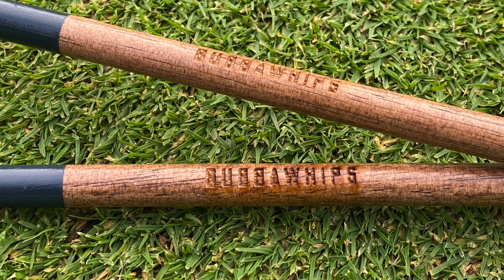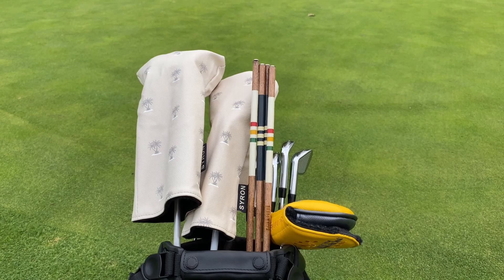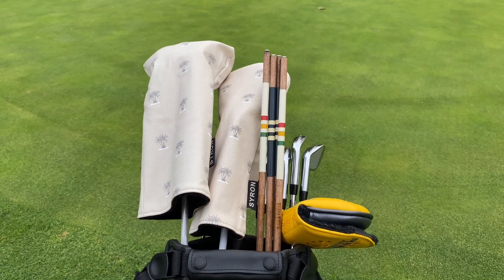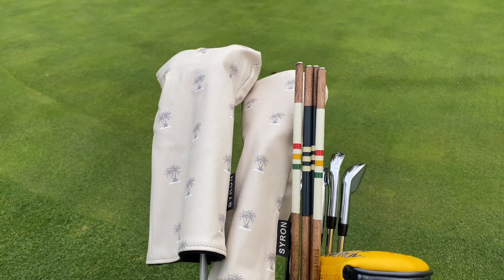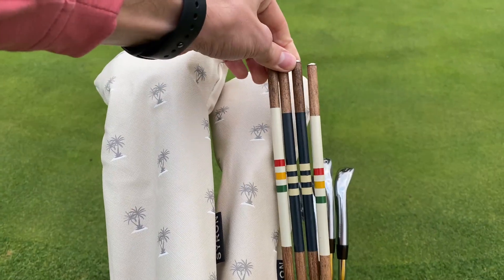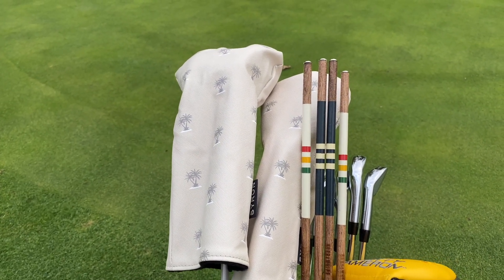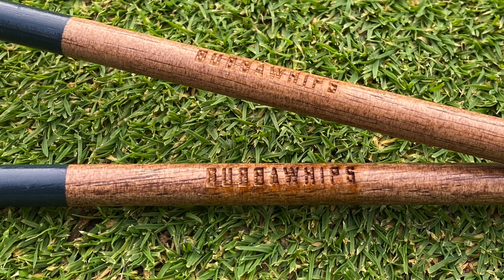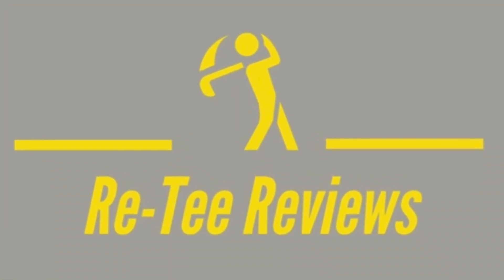BUBBA WHIPS HICKORY ALIGNMENT STICKS REVIEW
Heading to the range soon? Then you NEED to check out these HICKORY alignment sticks from BUBBA WHIPS. You cannot get any more authentic than these sticks. Go check them out and upgrade your range session look!